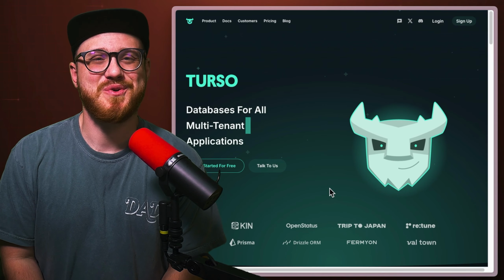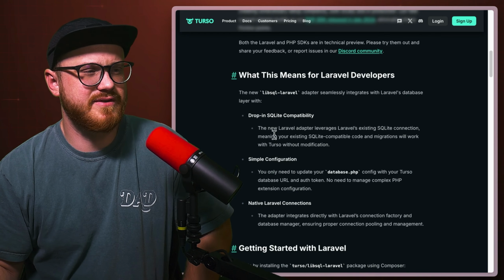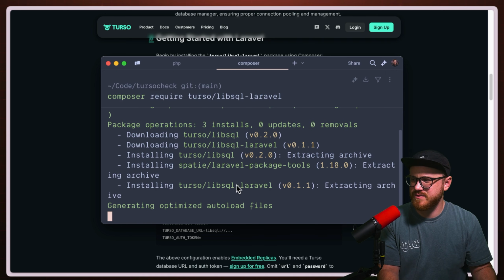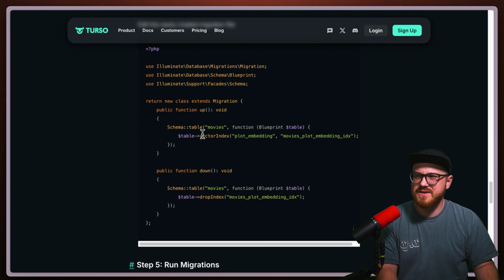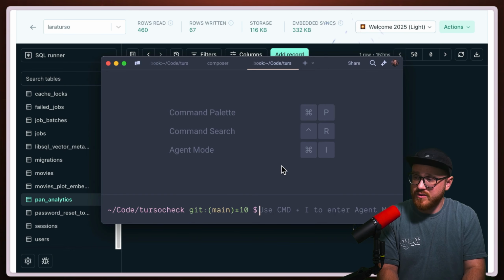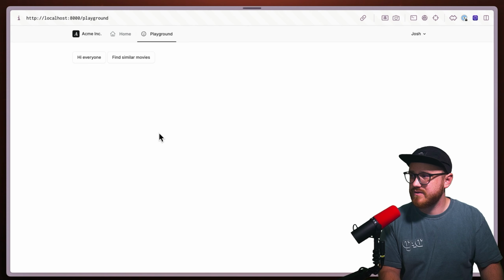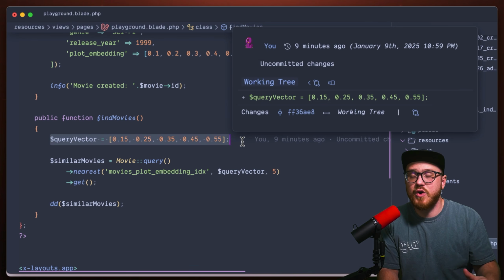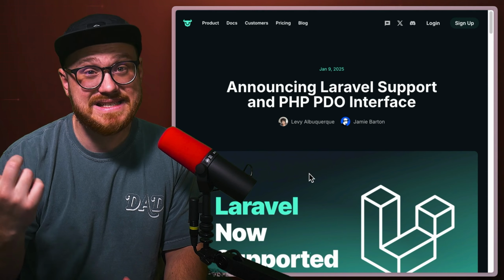Turso OFFICIALLY Supports Laravel Now?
I've been a fan of how easy it is to get up and running with a Turso database, but it becomes tricky to take advantage of the actual features that make Turso worth it (embedded replicas, vector search, etc.)

But now, they just released their Laravel driver. Time to check it out.

Keep creating.